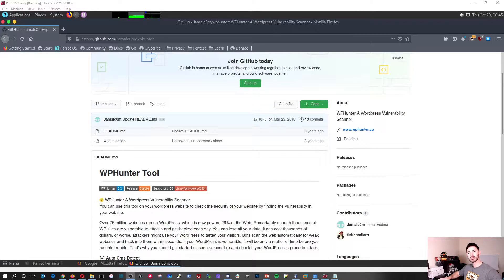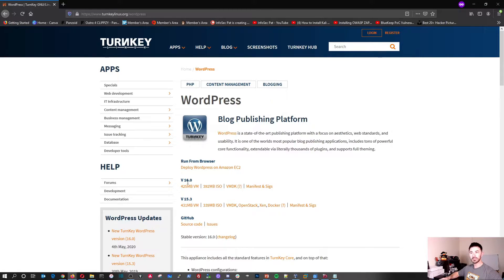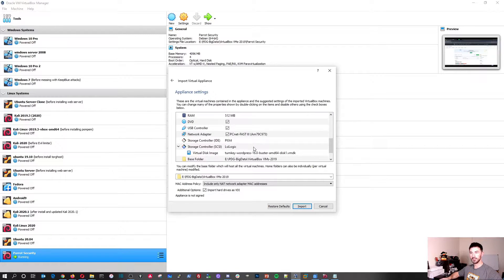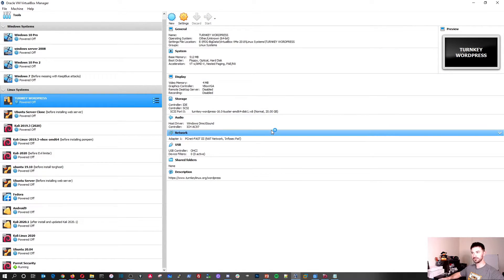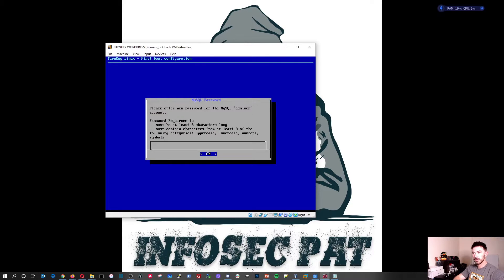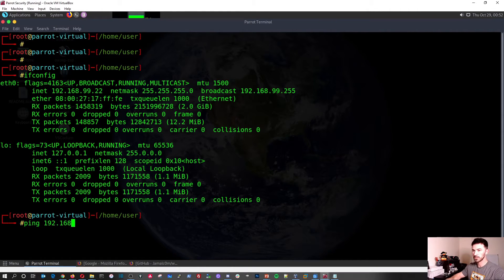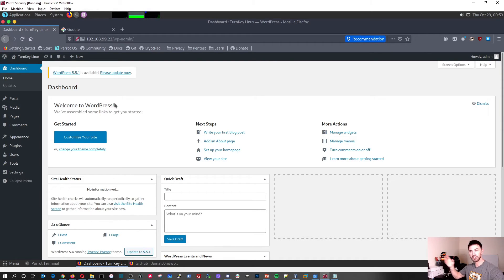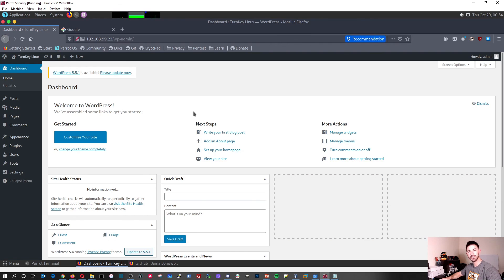How to install TurnKey Linux WordPress VM in VirtualBox with (InfoSec Pat) - Video 2020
Infosec Pat on Instagram!

InfoSec Pat on Twitter!

Infosec Pat on YouTube!
@InfoSec Pat